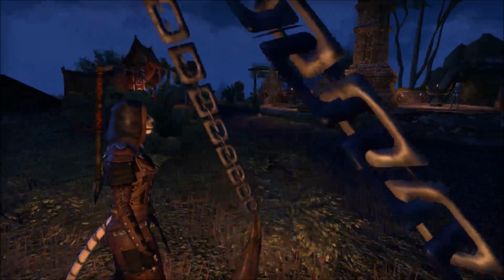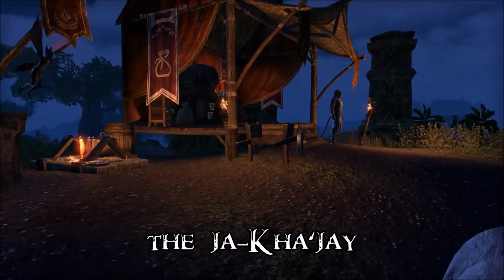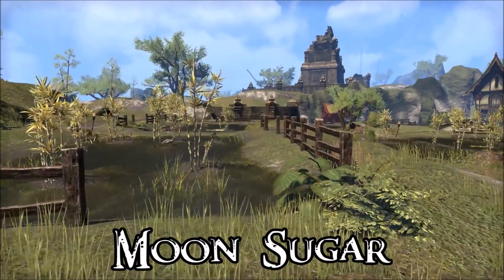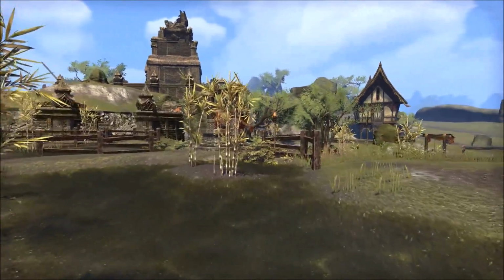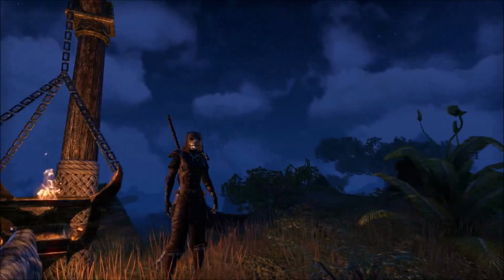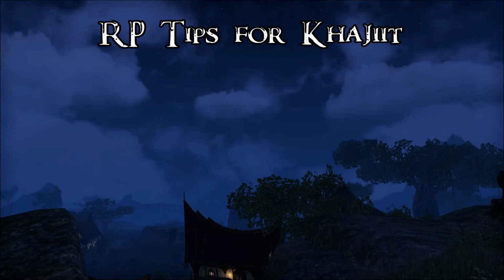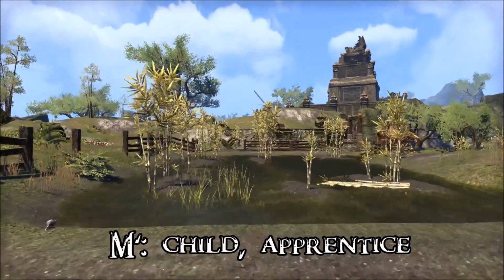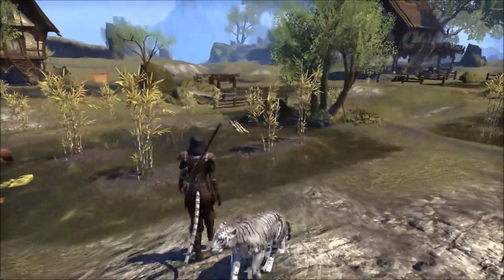How to Roleplay in the Elder Scrolls Online: the Khajiit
Want an RP challenge in TESO?  Try the crafty, fluid Khajiit!

Like what you see here?  And don't forget to check me out on...